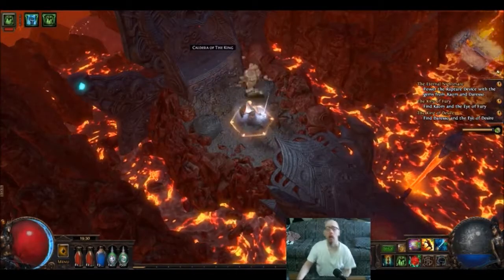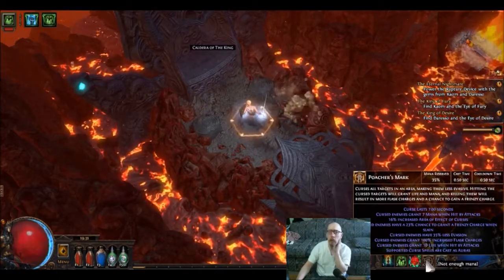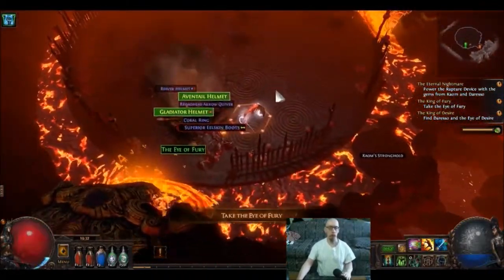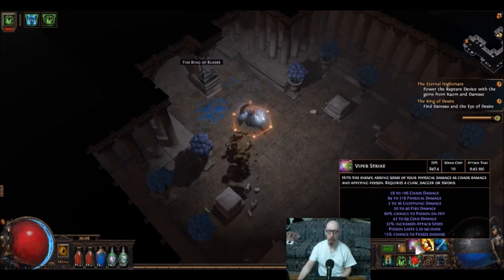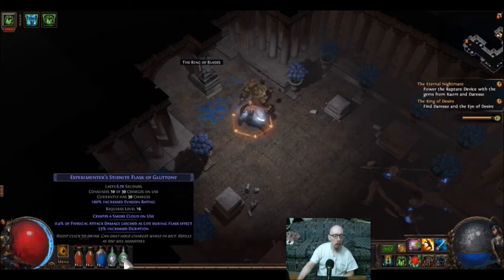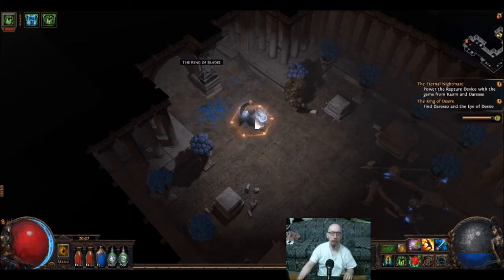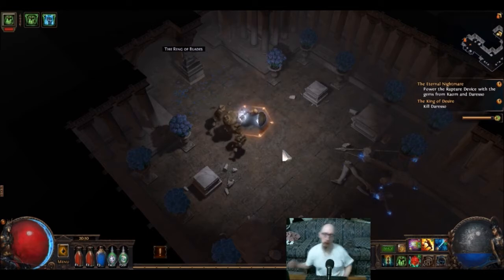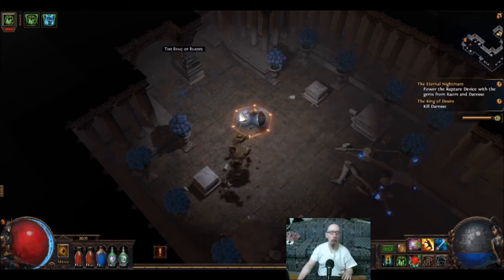Path of Exile: King Kaom & Daresso (ranger), 4/1/18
Me taking on Kaom and Daresso on my ranger (and dying once as well, good thing I'm on SC). Some pretty tough fights on this character, as I didn't have enough fire resist for the Kaom fight and most of Daresso's attacks ignore evasion. Not fun. :[